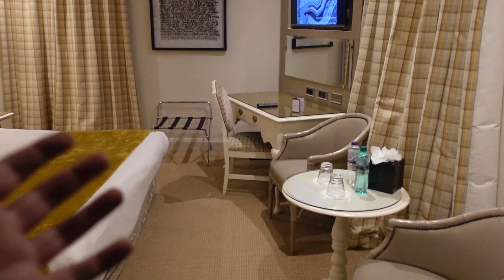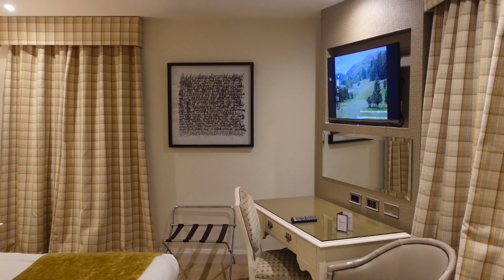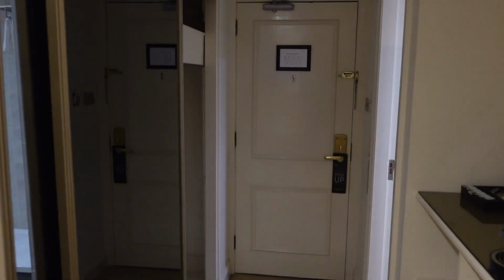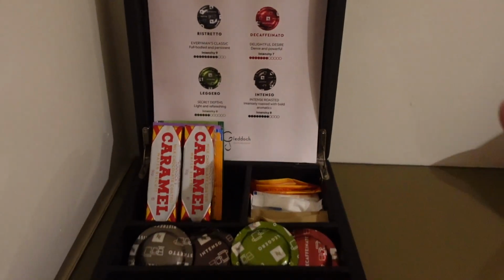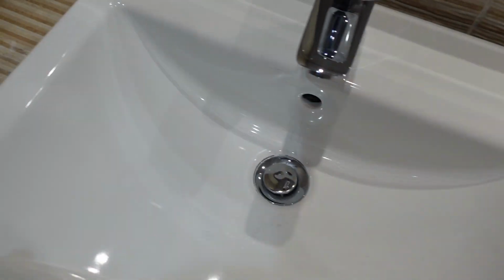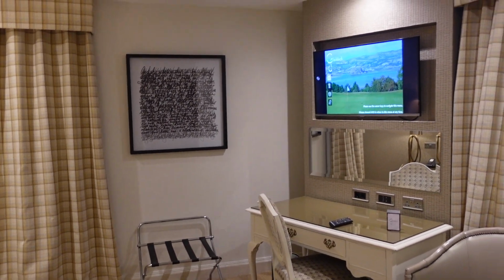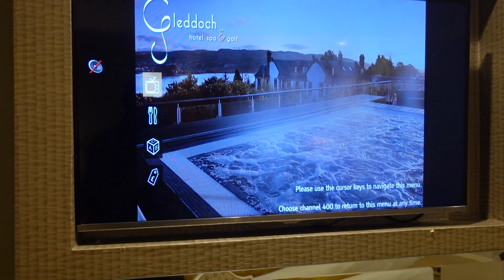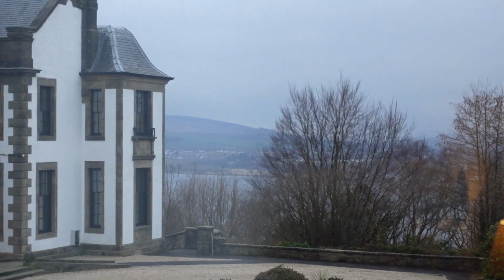4* Luxury Gleddoch Hotel, Spa & Golf Resort / Scotland UK Room Tour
Join me for a hotel room tour of Gleddoch Golf Resort Hotel & Spa / Scotland 2025 Room Tour